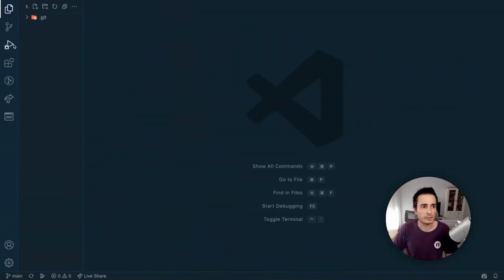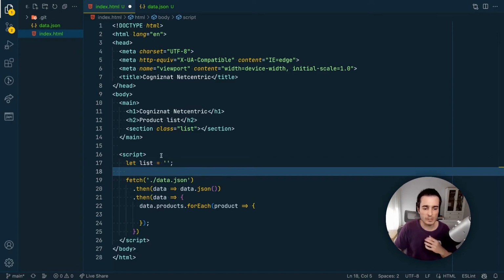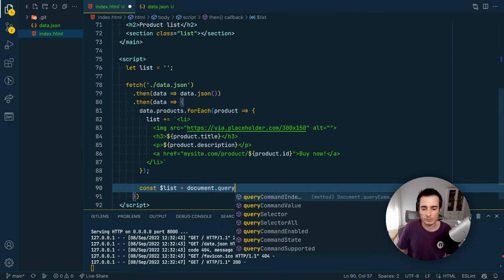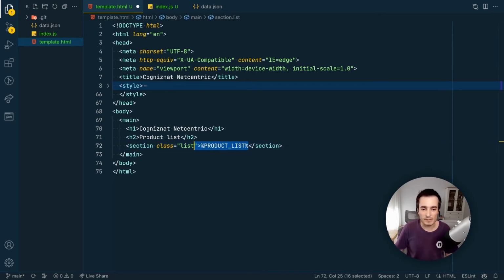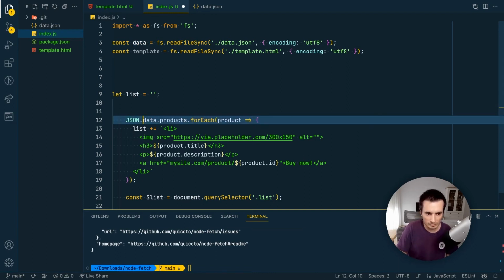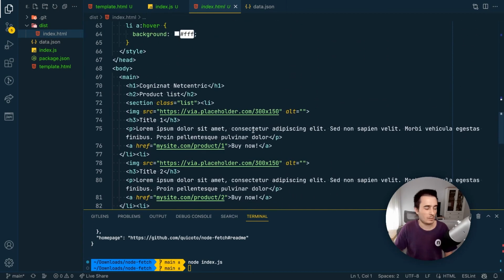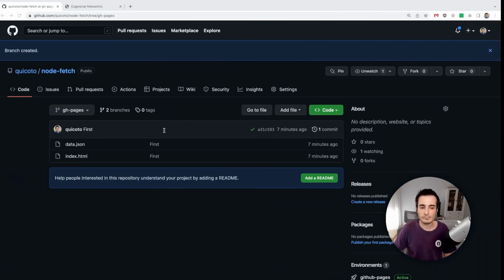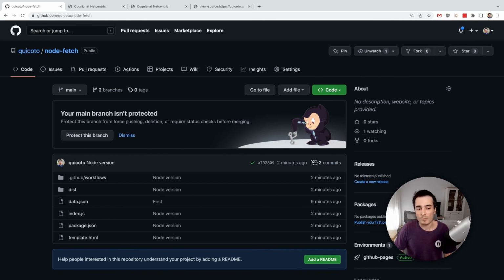Frontend Tutorials: Fetch vs Node server side render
Our Senior Frontend Software Engineer, Ricard Torres, creates a series of tutorials to teach you how to build different features using frontend technologies.

In this episode, Ricard is talking about Fetch vs Node server side render.

You can find Ricard as @ricard_dev on Twitter